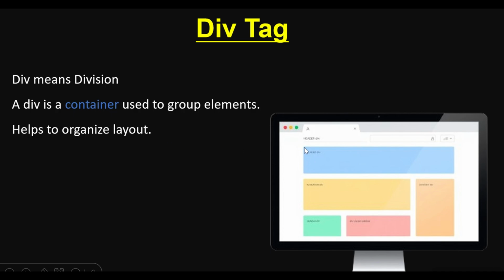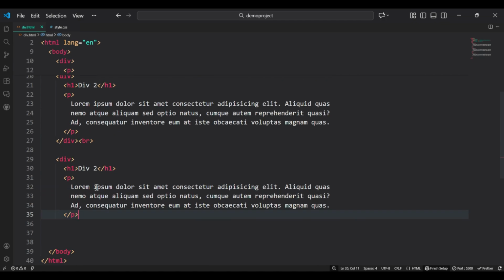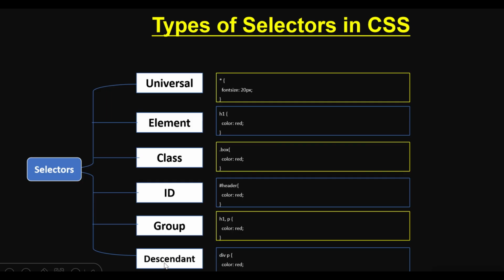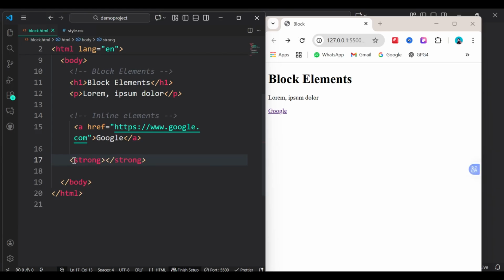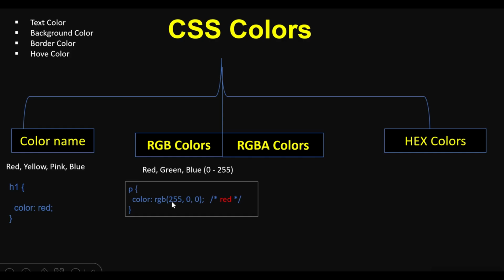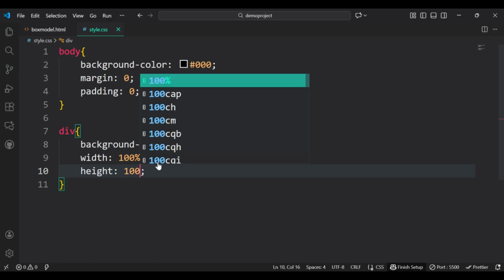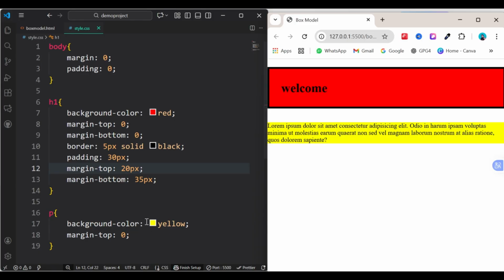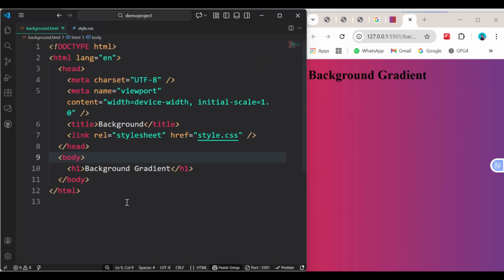CSS Basic Concepts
Welcome to Part 2 of the HTML & CSS Full Course 🎉

In this video, we’ll cover the basic concepts of CSS that every beginner must understand before moving into real-world web development. This lesson is designed for absolute beginners and focuses on building a strong foundation in HTML.

This course is 100% project-based, and each concept you learn will later be applied in real websites and practical projects.

✅ What you will learn in this video:
CSS Selectors
DIV
Class & ID
Selectors
Block & Inline Elements
CSS Borders
CSS Colors
CSS Box Model
CSS Background

Anyone who wants to build real websites using HTML & CSS
Teachers and self-learners looking for a structured course

📚 Course Highlights:
✔️ Full HTML & CSS course
✔️ Step-by-step explanation
✔️ Real projects included
✔️ Clean and beginner-friendly teaching
✔️ Perfect for students and self-learners

📌 Next Video: CSS Basic Concepts
📌 Playlist: HTML & CSS Full Course (Project Based)

Real-world Website Development